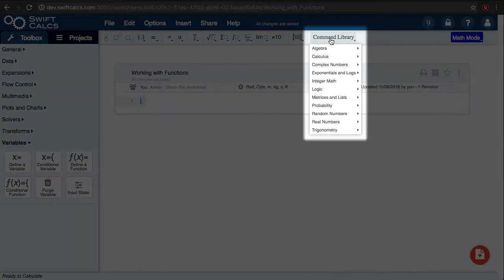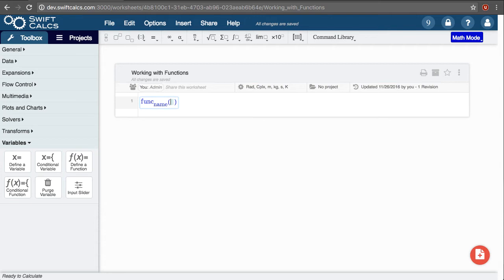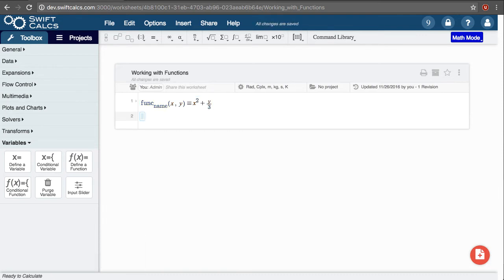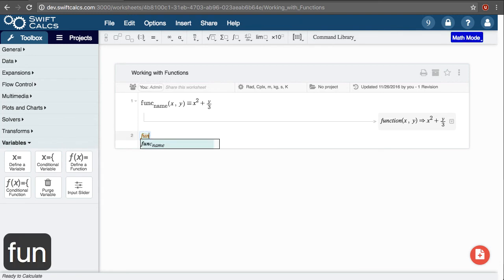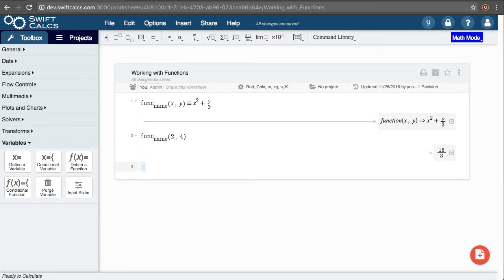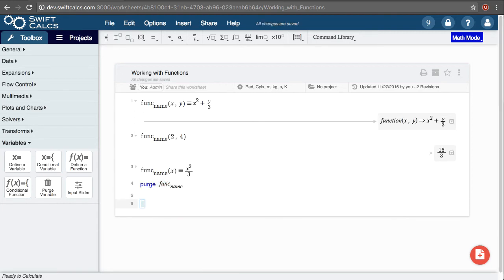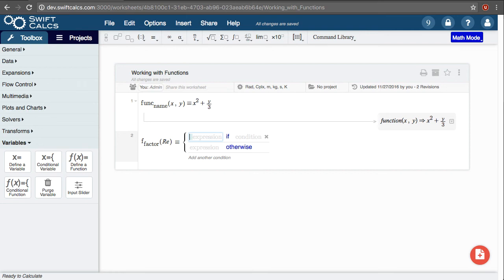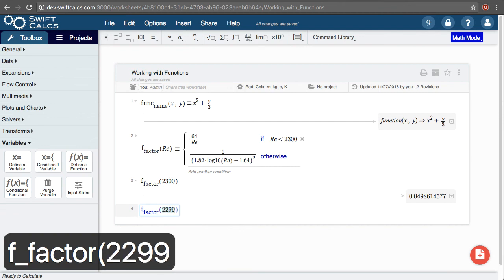3.5 Working with Functions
Learn how to create custom functions in Swift Calcs, including piece wise functions, and then how to use these functions later for your calculations.

A function is an expression dependent on one or more input variables to produce an output. A function does not have a single value, but instead returns a value depending upon the provided inputs. Functions can be defined using numbers, variables, and other functions. For example:

The first line defines a variable v. The next line defines a function y that depends on an input variable x, as well as the previously defined variable v. We also define a function g dependent on an input variable n, and the previously defined function y. In later lines, we can use functions as follows:

In the first example, we asked for the value of the function y assuming the input value for x was 42. The result is 22+42/21=24. In the second example, we again asked for the value of y assuming the input value for x was a variable m. Since m has not been defined, it is simply plugged in for x. If m had been defined, its value would have been used.

Functions can have more than one input, for example:

Auto-conversion from variables to functions
Swift Calcs will auto-convert your input to a function if it determines that was the probably intent. For example, if you define a variable f as:

Swift Calcs will check if the variable x that f depends on has already been defined. If so, then this entry is appropriate and the value of f is set based on the previously defined value of x. If x has not been set, however, Swift Calcs will assume that you intended to define f as a function of x, and it will transform your input to:

A message will appear advising you of the change, and it will include an undo link. Click that link (or use the keyboard shortcut Ctrl-Z) to override the automated transformation and return to your original entry.